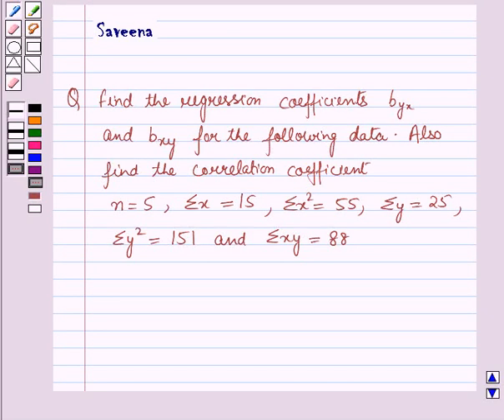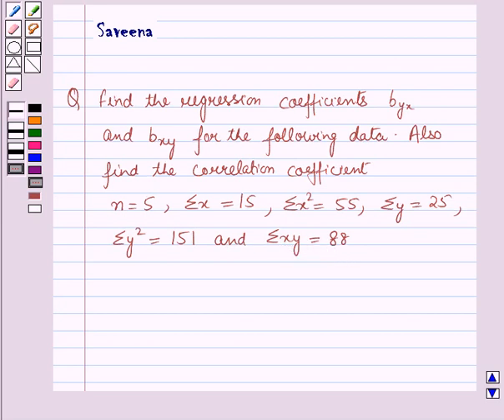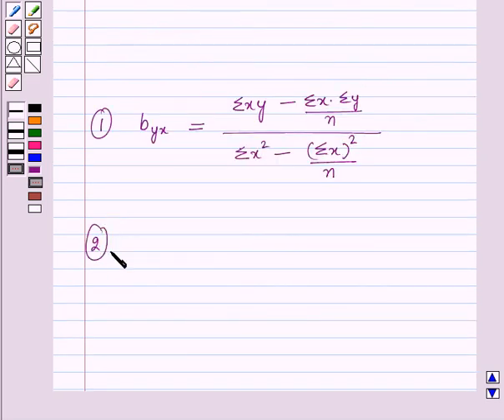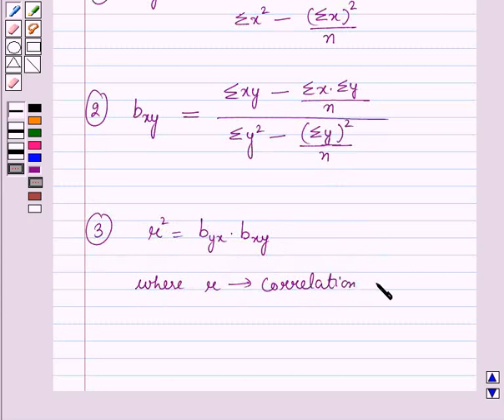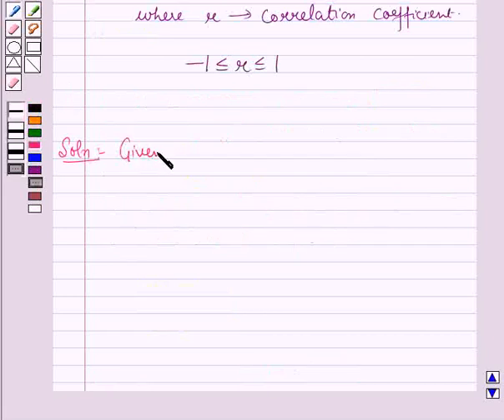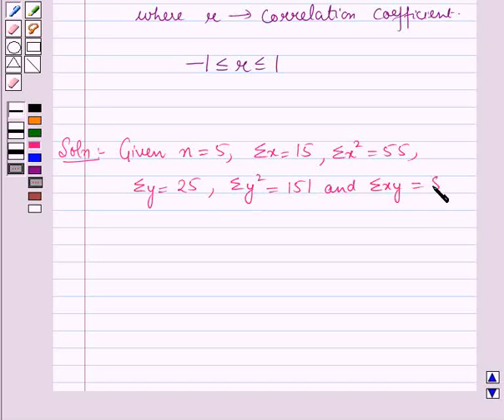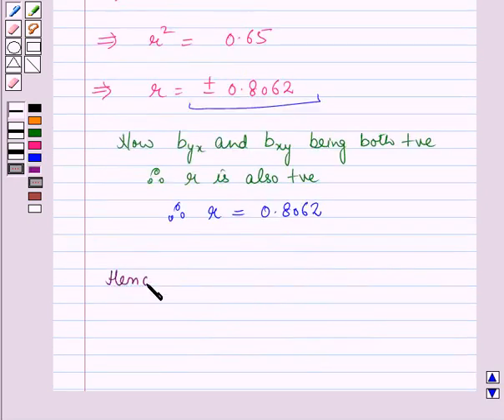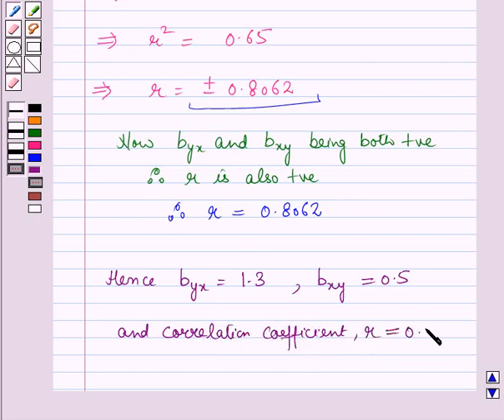Maths XII ICSE 18 SE2